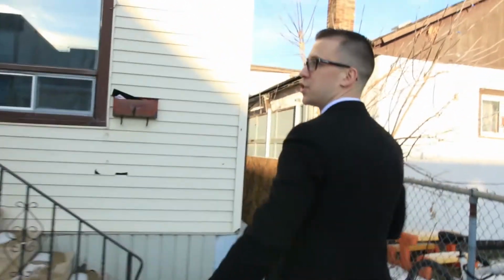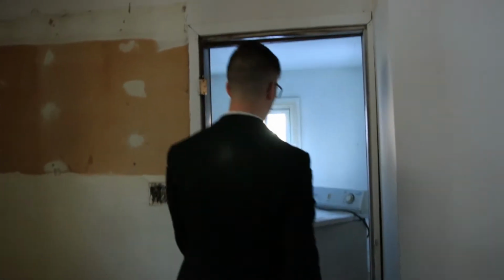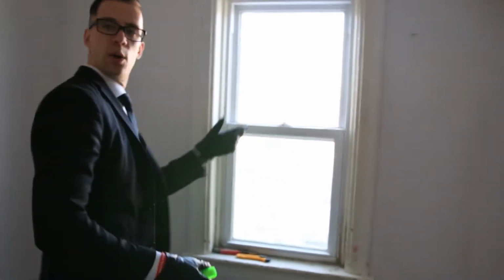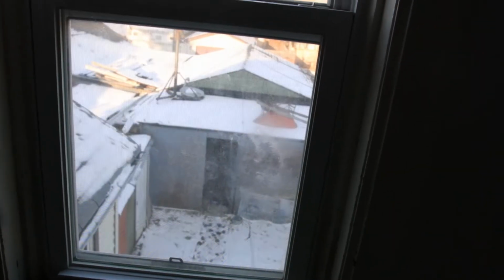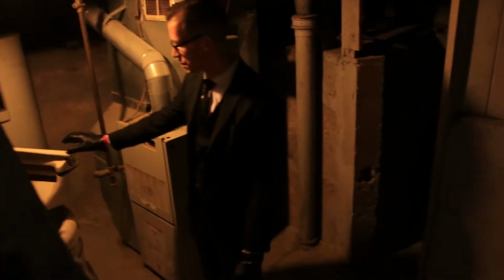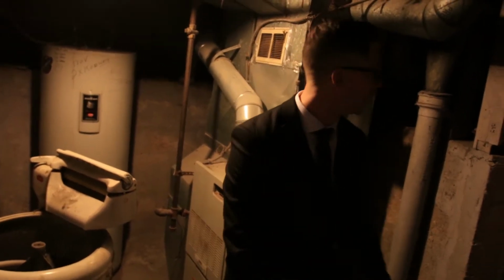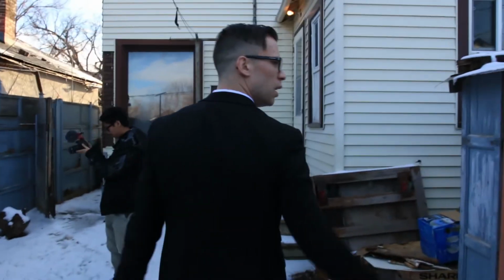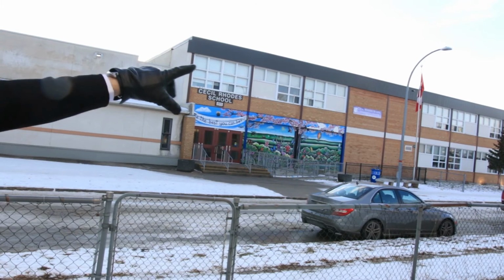Improving the area! House flipping with Damon Woodward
Purchasing run down properties at a discount and renovating them into a beautiful product for a first time homebuyer and their family to enjoy!
This is a house that I flipped in Weston and is two blocks away from a house that I just flipped.
That house sold over asking and sold 5 days on market.
This property has an extra bedroom, a garage, and is right across the street from a school.
My favorite part about it is that I am not using a single dollar of my own money in any of my projects.